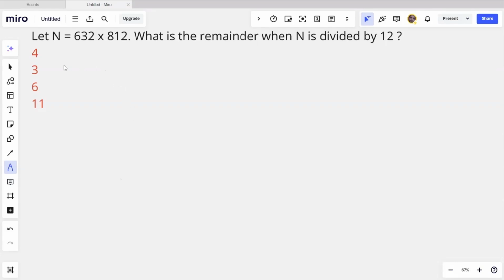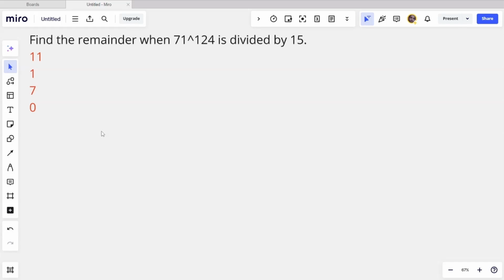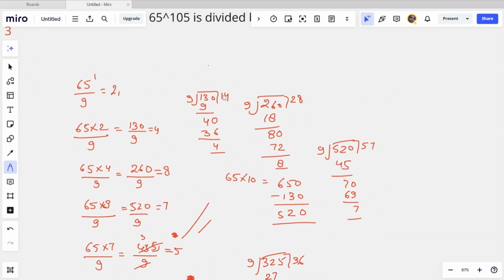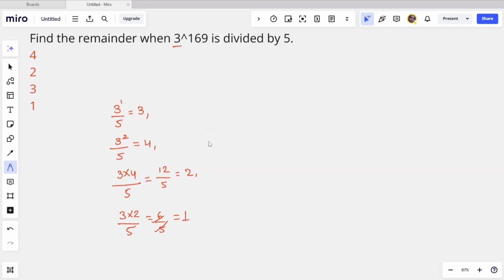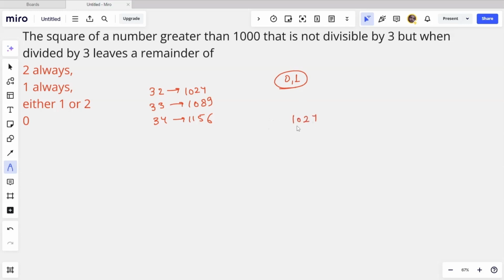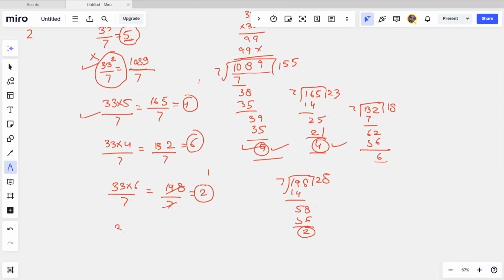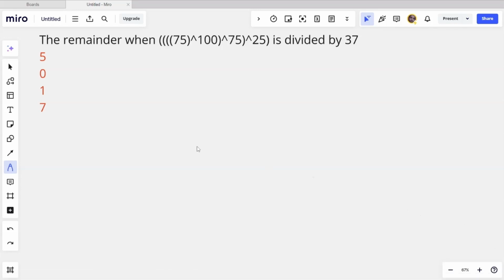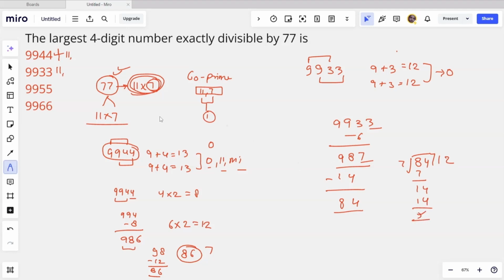Master Aptitude | Number System | Exercise 3 | Aptitude Test | Quantitative Aptitude | Interview Q&A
00:00 Question 1
03:48 Question 2
07:07 Question 3
09:52 Question 4
15:33 Question 5
18:29 Question 6
19:54 Question 7
22:56 Question 8
25:24 Question 9
27:16 Question 10
31:18 Question 11
39:52 Question 12
41:50 Question 13
43:05 Question 14
45:50 Question 15